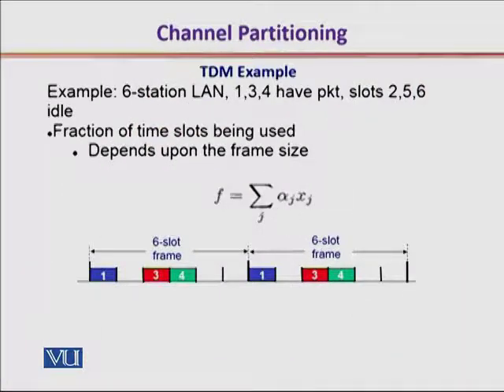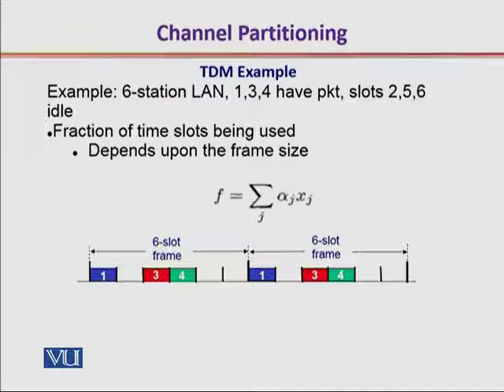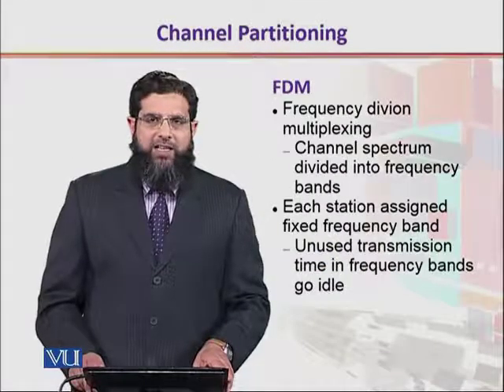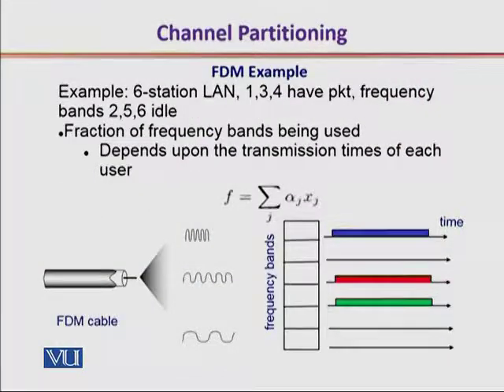CS432_Topic188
Topic: 188